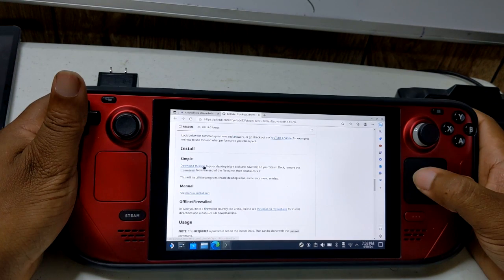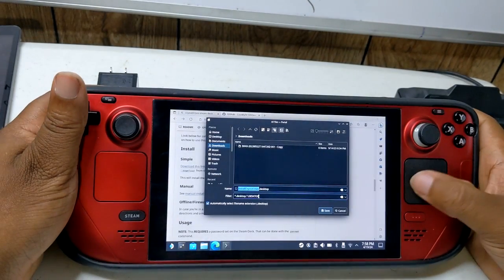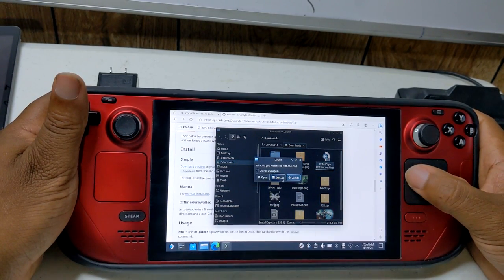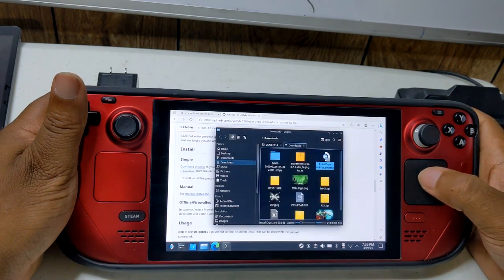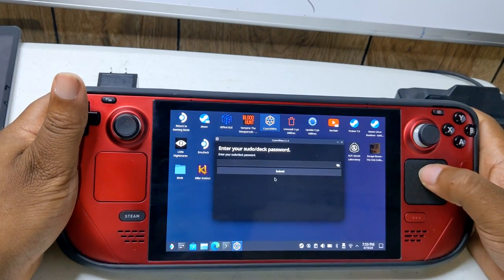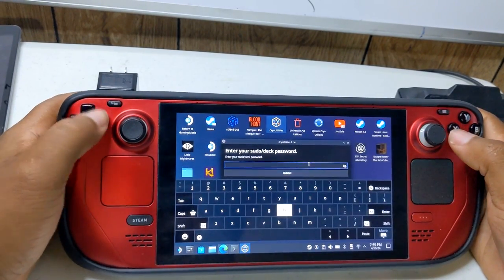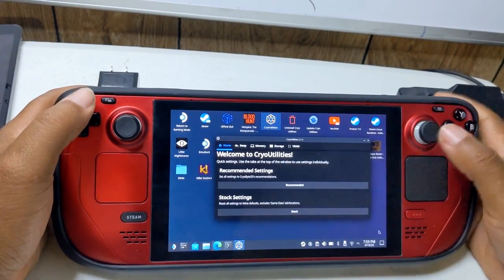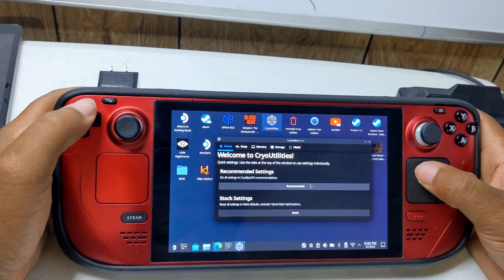Improve YOUR Steam Deck Performance in 2024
Improve Performance on YOUR Steam Deck in 2024
steam deck performance boost
steam deck windows performance
steam deck performance test

Communities